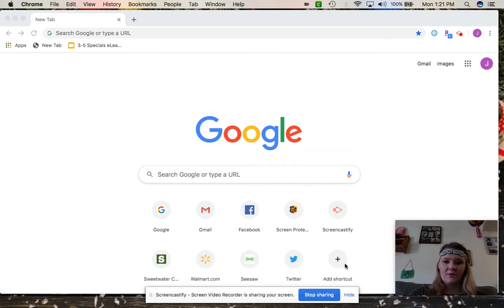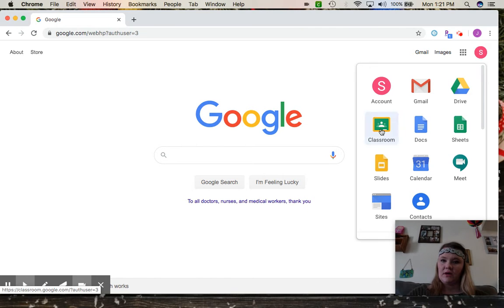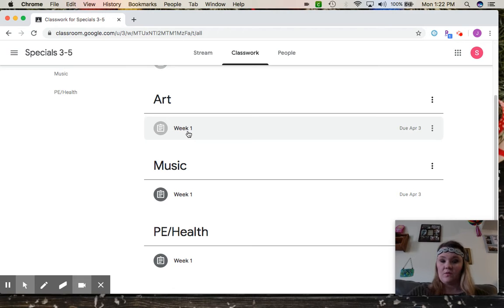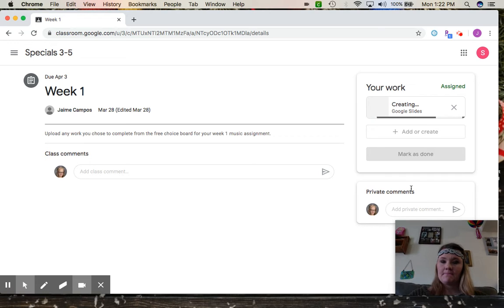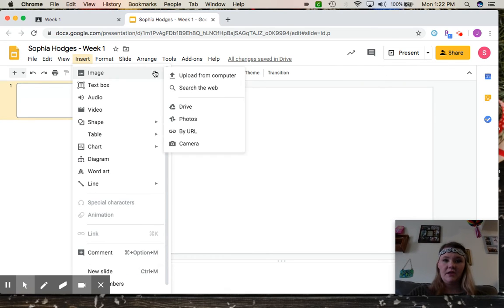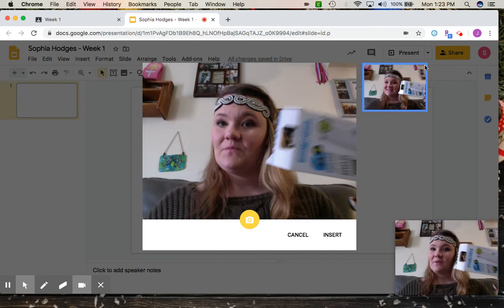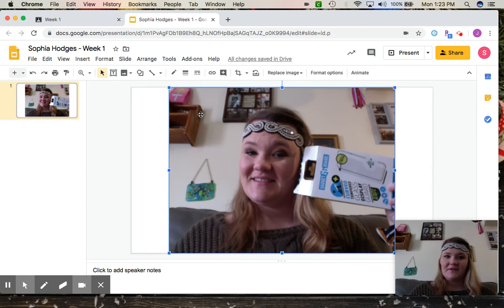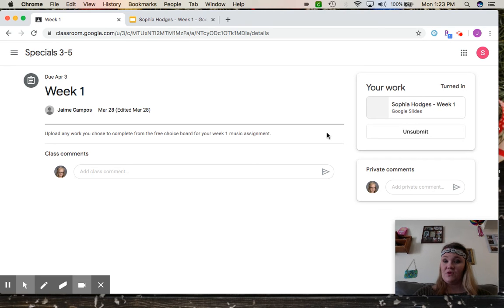Untitled: Mar 30, 2020 1:24 PM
How to upload a picture to assignments in Google Classroom